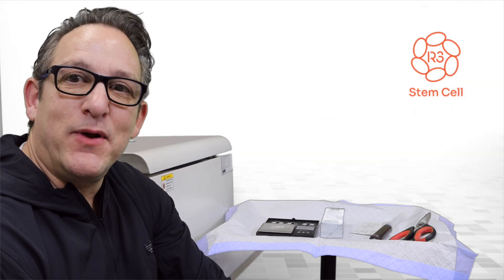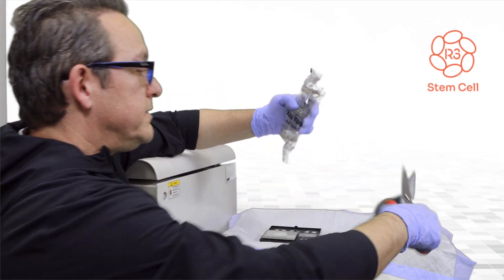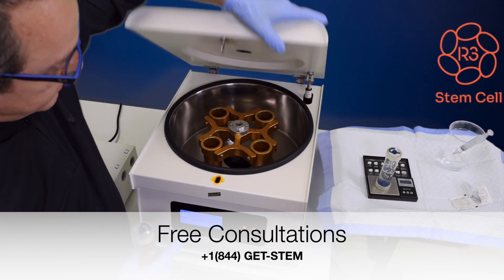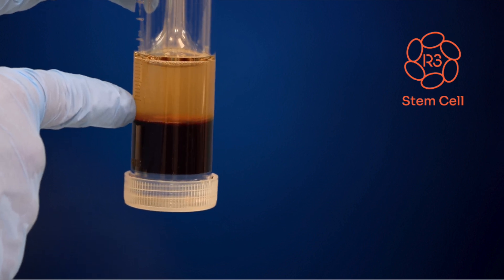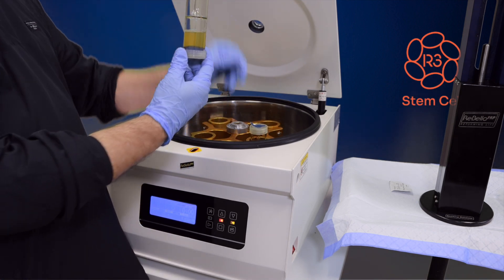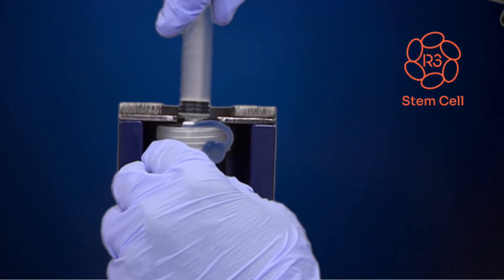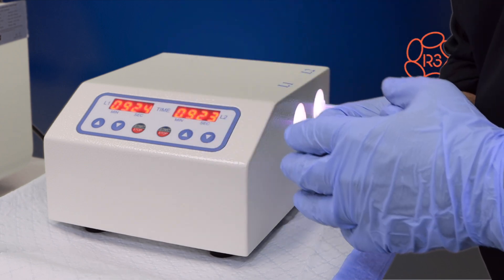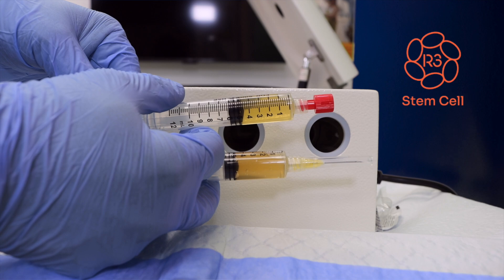Activate Your Blood's Stem Cells with R3 Stem Cell's Power Plasma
After years of research, R3 Stem Cell is now able to activate your blood's stem cells for better outcomes than with just PRP. Known as Power Plasma, the procedure is ONLY available at R3 Stem Cell's locations globally.

In this video R3 Stem Cell CEO David Greene, MD, PhD, MBA walks through the entire process. By activating your stem cells along with increasing growth factors, your outcomes for joint and back pain along with aesthetics procedures, hair restoration, erectile dysfunction are dramatically improved!

R3 has locations in the USA, Mexico, India, Philippines and Pakistan with more under development. Call today for your free consultation!